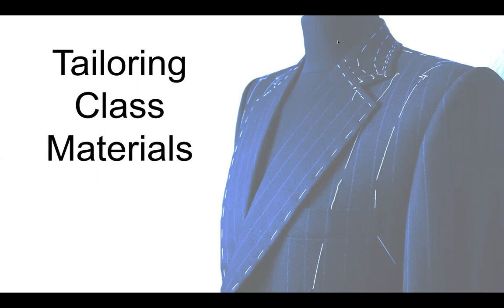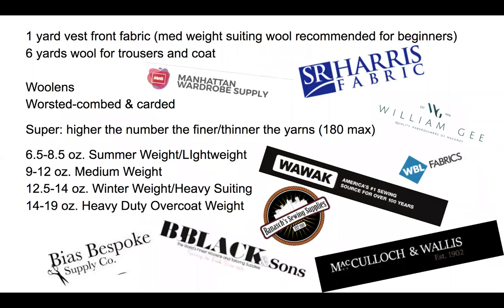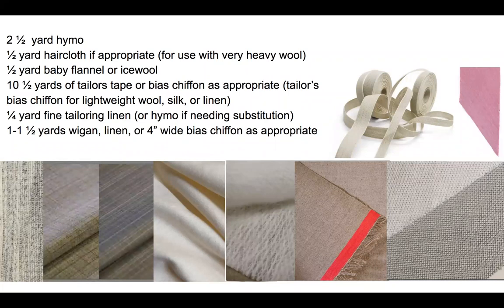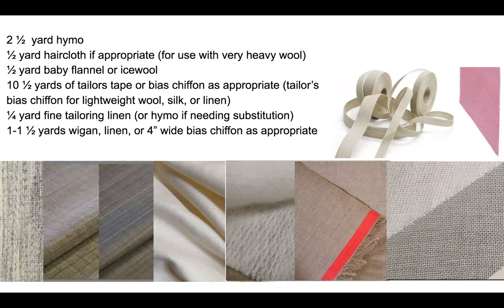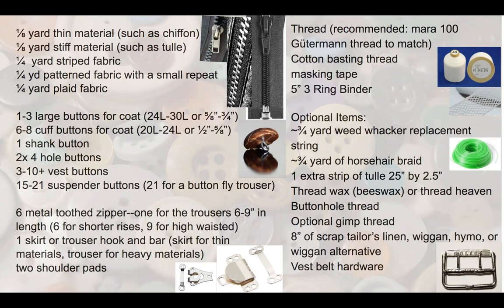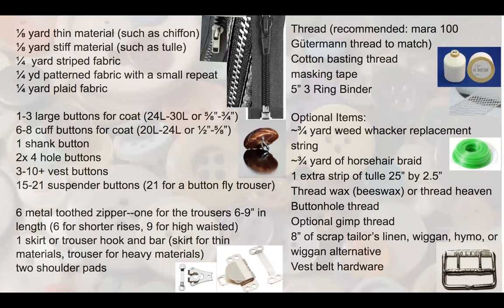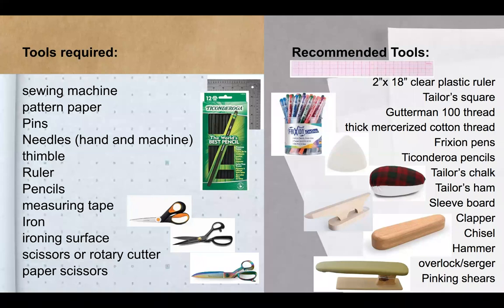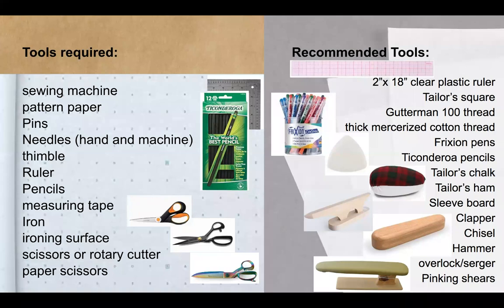Tailoring Class Materials Explained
Upcoming Tailoring Zoom Class Materials Explained

Want to Join In?
Subject: Tailoring Class

Tailoring Sample Book Class:
Practice all the detail work for ease of future reference in a convenient 3 Ring Binder. Five styles of flies, density examples, welts, vents, collar mazes, and more.

9 Weeks: Every Sunday March 6th-May 1st
1pm PST
$90

Tailoring Trousers from Scratch:
Build a pair of trousers from start to finish.

20 Weeks: Every Sunday
(except X-mas and NYD)

November 6th-January 22nd
2pm PST
$200

Tailoring a Vest from Scratch:
Build a vest from start to finish.

20 Weeks: Every Sunday (except Memorial Day and Labor Day Weekends)
May 15th-October 16th
2pm PST
$200

Tailoring a Coat from Scratch:
Build a coat from start to finish.

30 Weeks: Every Sunday (except Memorial Day, Labor Day, and Halloween weekends)
June 5th-January 22nd
10am PST
$300

Renaissance Fabrics:
Renaissancefabrics.net

Classic Tailoring from start to finish. Tailoring materials what to get.
tailors tape or bias chiffon, wool, silk, or linen,  tailoring linen/ red edge linen, french collar canvas,  melton for undercollar, pocketing/silesia, lining, ¼” double fold bias binding, cotton cording or candle wicking, cotton quilt batting or pre-made sleeve header, tulle, 1-3 large buttons for coat (24L-30L or ⅝”-¾”), 6-8 cuff buttons for coat (20L-24L or ½”-⅝”), 1 shank button, 2x 4 hole buttons, 3-10+ vest buttons, 5-21 suspender buttons, 6 metal toothed zipper--one for the trousers 6-9” in length (6 for shorter rises, 9 for high waisted), 1 skirt or trouser hook and bar, two shoulder pads, mara 100 Gütermann thread, Cotton basting thread
Buttonhole thread
Optional gimp thread
Vest belt hardware

Tools required:
sewing machine
pattern paper
Pins
Needles (hand and machine)
thimble
measuring tape
Iron
ironing surface
scissors or rotary cutter
paper scissors

Recommended Tools:
2”x 18” clear plastic ruler
Tailor’s square
 thick mercerized cotton thread
Frixion pens
Ticonderoa pencils
Tailor’s chalk
Tailor’s ham
Sleeve board
Clapper
overlock/serger

Further Reading:
The Art of Manipulating Fabric by Colette Wolf

Sartor System

The Workman’s Guide to Tailoring Stitches and Techniques
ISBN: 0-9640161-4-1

Classical Tailoring Techniques: A ConstructionGuide for Men’sWear by Roberto Cabrera & Patricia Flaherty Meyers
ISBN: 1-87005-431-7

Vintage Couture Tailoring by Thomas von Nordheim
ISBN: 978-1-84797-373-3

Making Trousers for Men & Women by David Page Coffin
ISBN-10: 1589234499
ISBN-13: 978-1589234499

Fundamentals of Men’s Fashion Design: A guide to Tailored Clothes by Masaaki Kawashima
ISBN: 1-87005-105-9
***If you are attempting your first draft I recommend this one

Men's Tailoring: Bespoke, Theatrical and Historical Tailoring 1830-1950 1st Edition
by Graham Cottenden
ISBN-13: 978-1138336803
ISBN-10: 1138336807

Day 1) Density of gathers
Day 2) Welts: Speed welts, standing welts-top stitched and sewn into the welt, western welts, weird welts, buttonhole welts
Day 3) Pocket Flap Welts, Patch Pockets, Hems: cross stitch, slip stitch, tacked, top stitched, cuffs
Day 4) Buttons, buttonholes
Sew faux cuff and hem. Sew buttons with the shank and stabilization.
Day 6) Flys part 2: Flattest without a waistband, Flattest fly with a waistband, Button Fly
Make your flattest front samples with and without waistbands
Make your button fly-stitcher’s choice with or without a waistband.
Day 7) Collar Mazes and Sleeve Heads
Day 8) Vents and Hong Kong finishes
Day 9) Stripes, Patterns, Plaid
Building a Vest From Scratch:
Lecture 1) Vest Overview- brief history, materials, varieties in pockets and buttons, options for drafts. 1) Drafting your vest2) The power of mock ups-going over why mock ups are important, style choices in SA, marking both sides, and material choices 2) Making the mock up materials to get a jump start on the lab. 3) Fitting issues and how to fix them 3) Fitting your mock up All the bits and pieces, truing your pattern, making patterns for your interlinings, facings, etc. ETC...